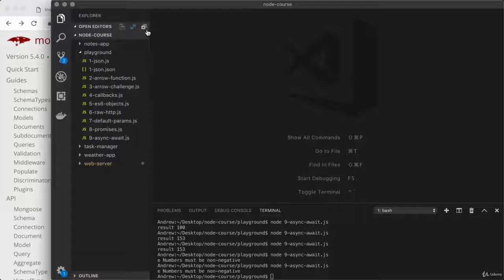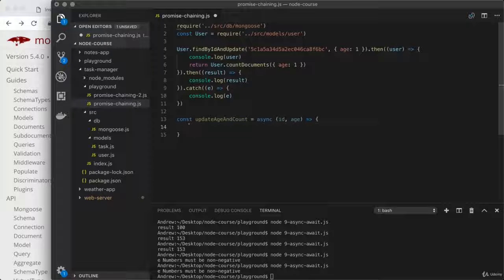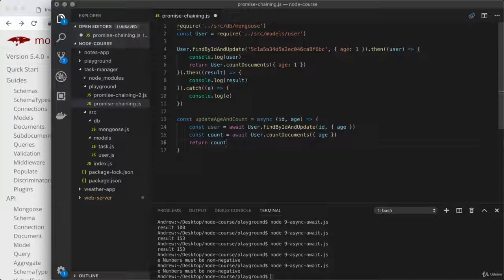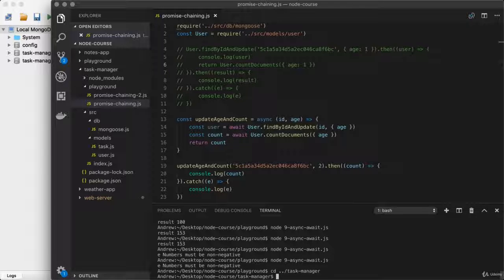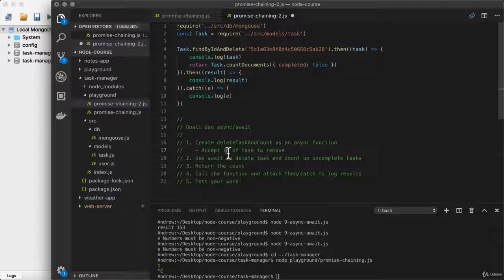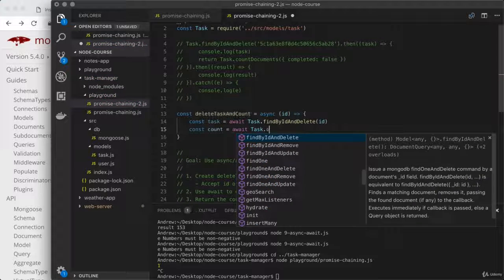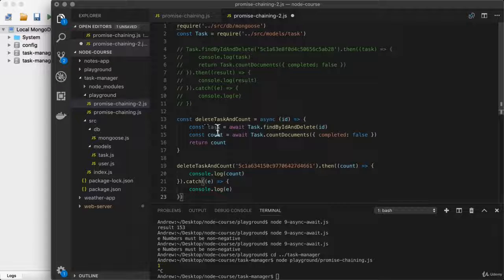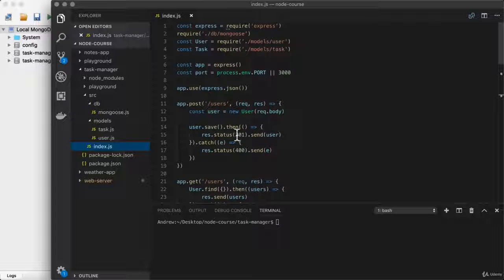15 AsyncAwait Part II